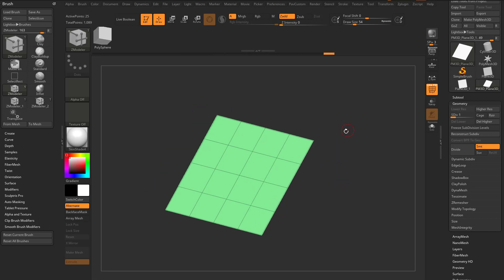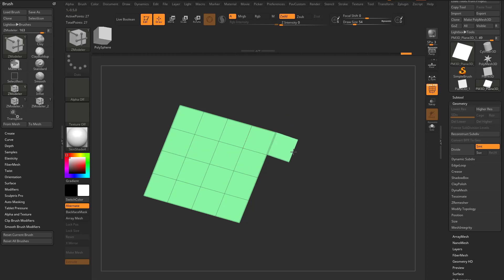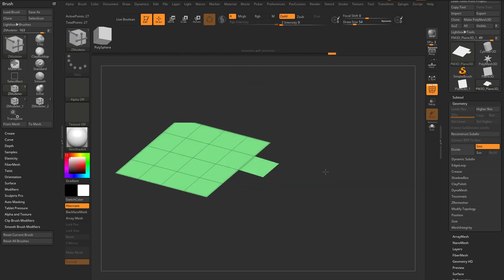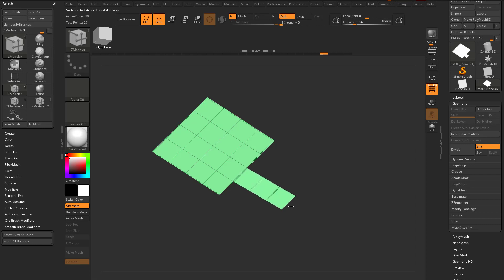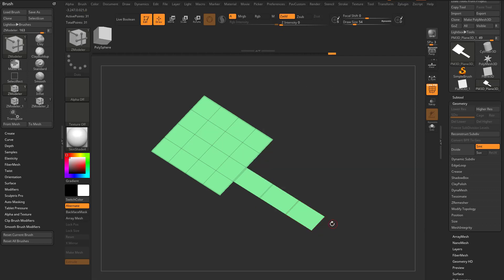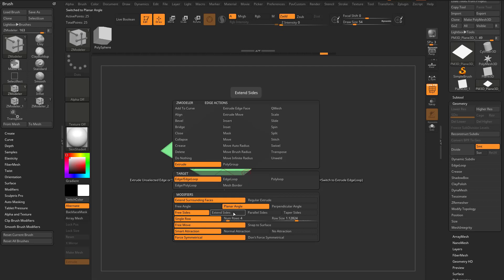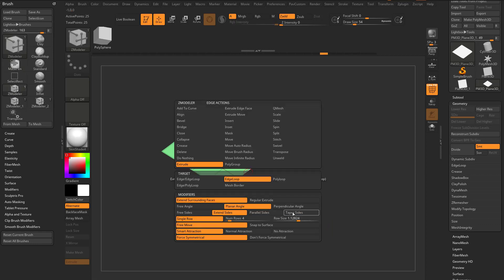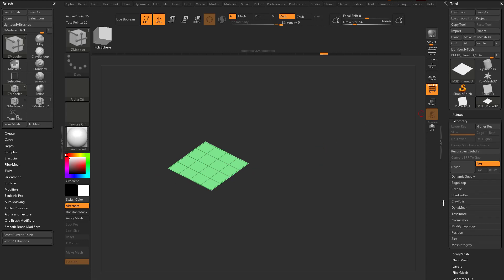034 ZBrush 2021 ZModeler Edge Extrude New Options